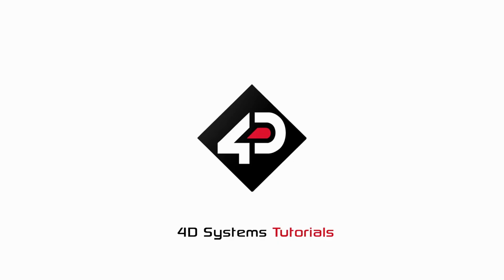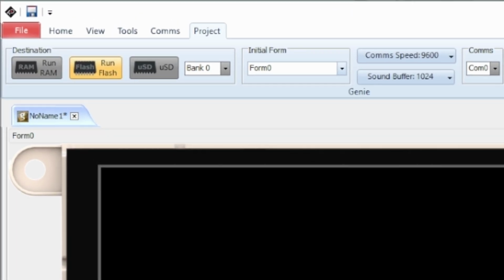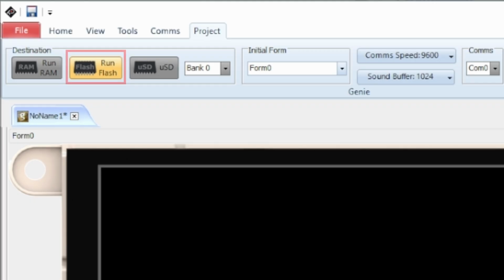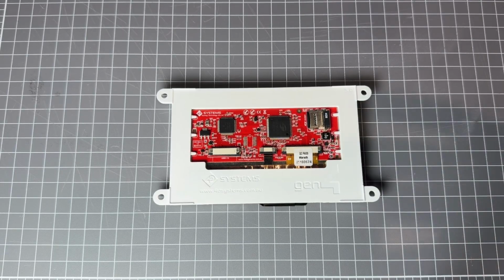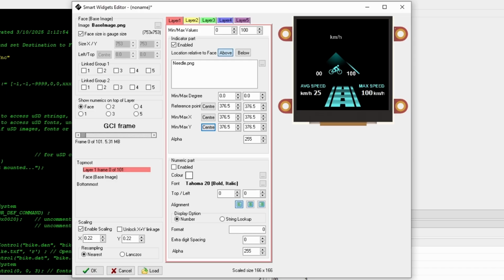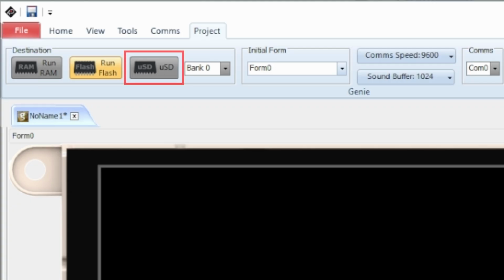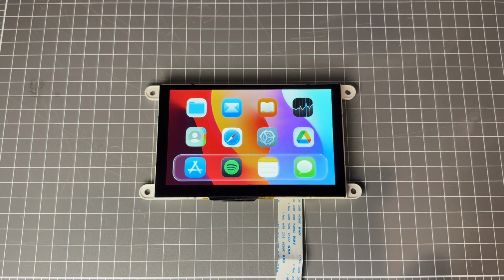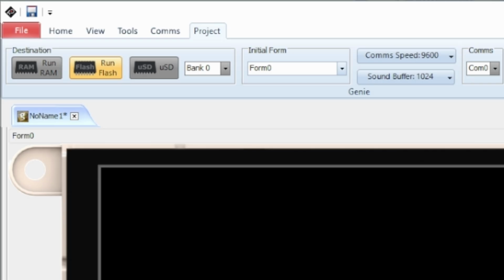4D QuickGuides - Project Destination Options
In this QuickGuide, we explore the different Destination options available in Workshop4 and how they affect the way your project is built and uploaded to your display. Understanding these options helps ensure you're selecting the right setup depending on your development environment and deployment workflow.

Powered by: 4D Systems | Workshop4